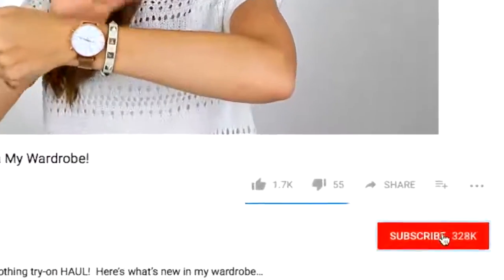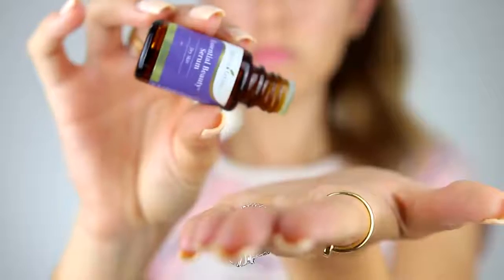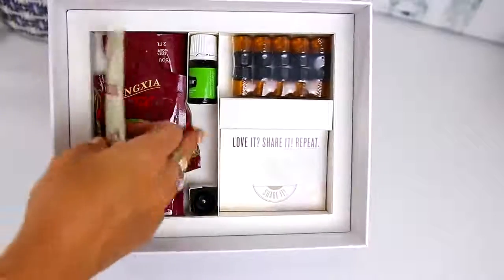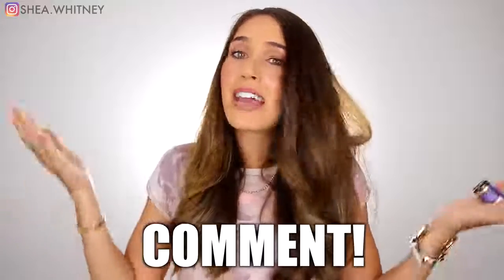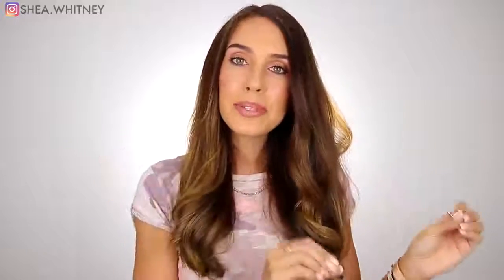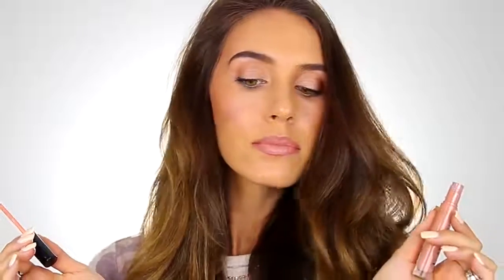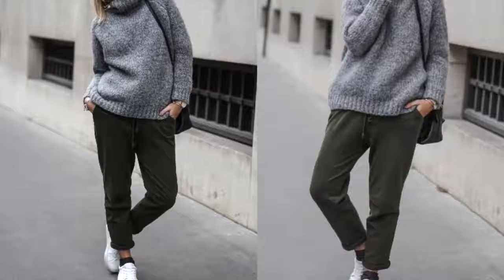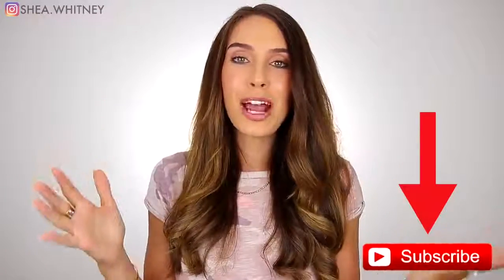BEAUTY TIPS - INSTANTLY LOOK PRETTIER!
8 WAYS TO INSTANTLY LOOK PRETTIER!
Click below to know about few health & Fitness products
1. Looking for a Permanent Remedy for Bow Legs - Without the Need for Surgery?

2. How a Natural Remedy Helped Cure My Angular Cheilitis - Permanently!

4. How to Whiten Your Skin Naturally

6. Real Beauty Breakthrough - Reveals Secret To Youthful Skin. Evergreen

7. Why You Only Lose Hair On Your Head… But Never On The Rest Of Your Body(Shocking)

8. Natural Remedy To Reverse Gray Hair

9. “Do You Want to Naturally Gain Up to 2 ½” to Your Butt Fast?”

10. Natural System in Removing Your Stretch Marks

11. Learn which green fruit stimulates collagen to make your skin look younger

12. The Ultimate ALL-PURPOSE Emollient to:Save Our Skin

13. Remove Your Entire Makeup Using JUST Water

14. Gray hair No More. How to stop and reverse Gray Hair Naturally?

15. Super Sexy Skin: Press The Rewind Button On Aging

16. The Beauty of Food. Look 5 Years Younger In Minutes & Never Leave Home

1. Best Sellers in Amazon Devices & Accessories

2. Best Sellers in Amazon Launchpad

3. Best Sellers in Amazon Pantry

4. Best Sellers in Appliances

5. Best Sellers in Apps & Games

6. Best Sellers in Arts, Crafts & Sewing

7. Best Sellers in Audible Books & Originals

8. Best Sellers in Automotive

9. Best Sellers in Baby Products

10. Best Sellers in Beauty & Personal Care

11. Best Sellers in Books

12. Best Sellers in CDs & Vinyl

13. Best Sellers in Wireless Smart Home Camera & Photo

14. Best Sellers in Cell Phones & Accessories

15. Best Sellers in Clothing, Shoes & Jewelry

16. Best Sellers in Collectible Currencies

17. Best Sellers in Computers & Accessories

18. Best Sellers in Digital Music

19. Best Sellers in Electronics

20. Best Sellers in Entertainment Collectibles

21. Best Sellers in Gift Cards

22. Best Sellers in Grocery & Gourmet Food

23. Best Sellers in Handmade Products

24. Best Sellers in Health & Household

25. Best Sellers in Home & Kitchen

25. Best Sellers in Industrial & Scientific

26. Best Sellers in Kindle Store

27. Best Sellers in Kitchen & Dining

28. Best Sellers in Magazine Subscriptions

29. Best Sellers in Movies & TV

31. Best Sellers in Musical Instruments

32. Best Sellers in Office Products

33. Best Sellers in Patio, Lawn & Garden

34. Best Sellers in Pet Supplies

35. Best Sellers in Software

36. Best Sellers in Sports & Outdoors

37. Best Sellers in Sports Collectibles

38. Best Sellers in Tools & Home Improvement

39. Best Sellers in Toys & Games

40. Best Sellers in Video Games
1. Make Up To $5 for join
2. GROW THE BUSINESS THROUGH TOP FREELANCERS.